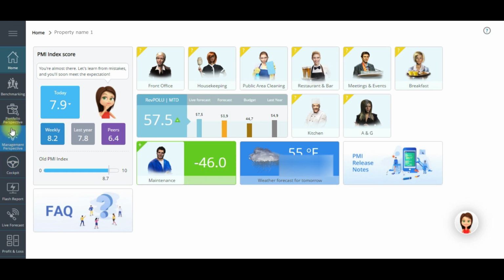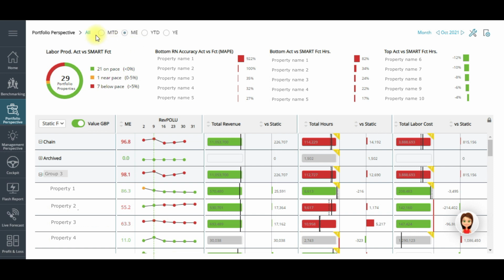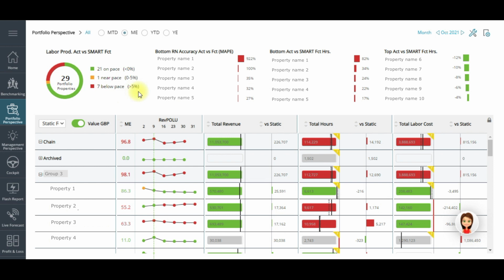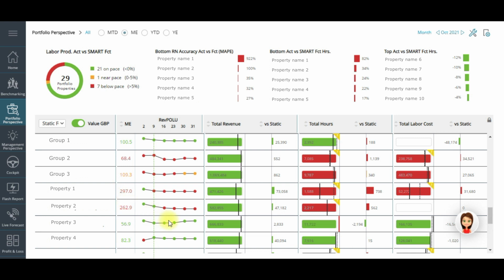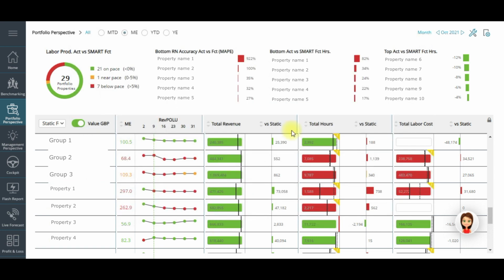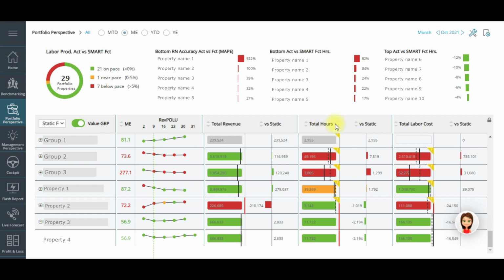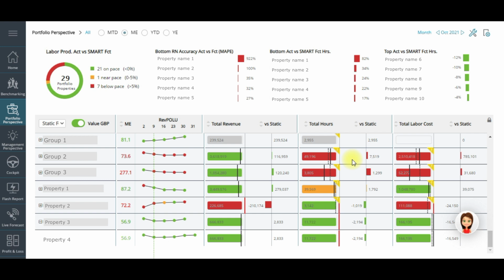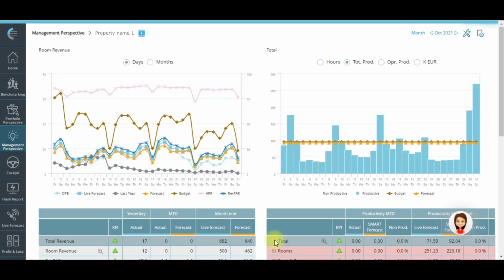Portfolio Perspective Onboarding (3:41s)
The Portfolio Perspective report gives you a quick, easy and insightful overview of all properties in your portfolio

00:00 - Intro
00:33 - Options and diagram
01:30 - Detailed table
03:11 - Top and bottom lists
03:25 - More detail